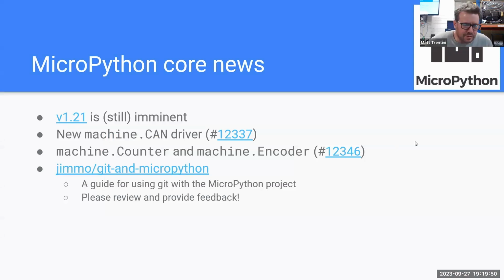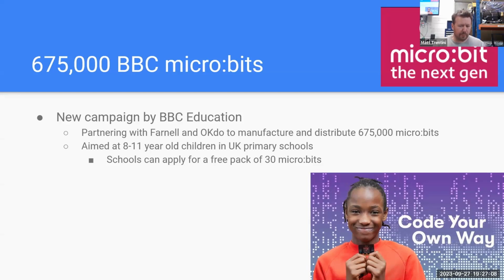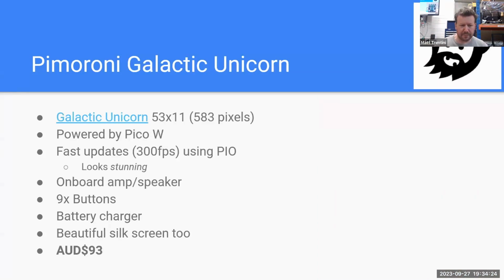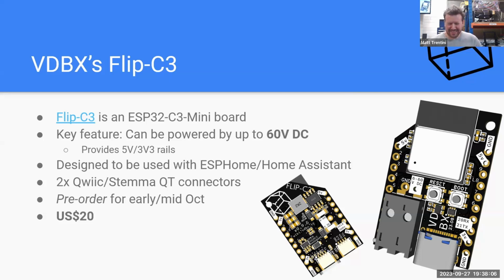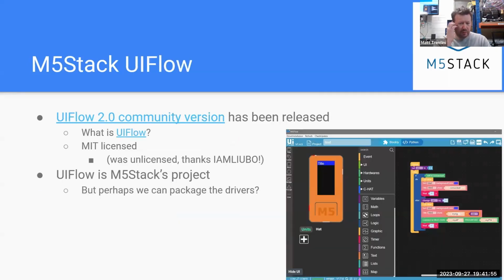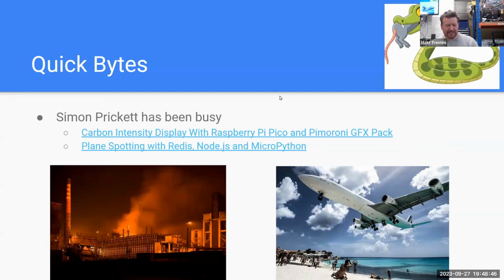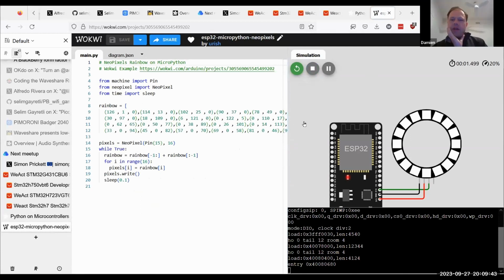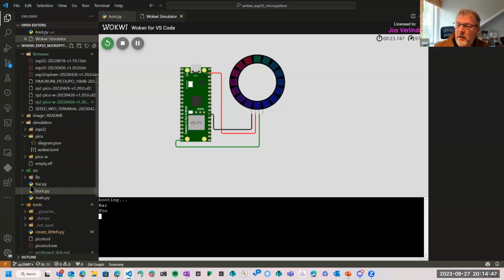MicroPython Meetup September 2023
News of interest to the MicroPython community from Matt,
Plus
- Damien talking about V1.21 release
- Seon almost demonstrating his ESP32S3 Watch project
- Jos Verlinde talking about File System baked into .bin or .ef2 and Wokwi emulation